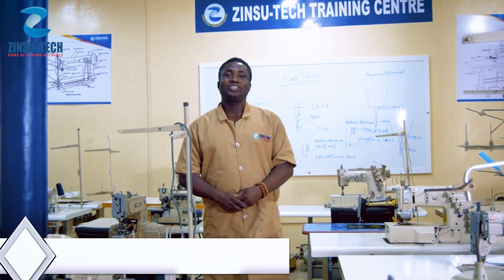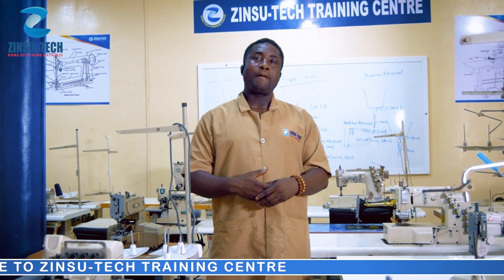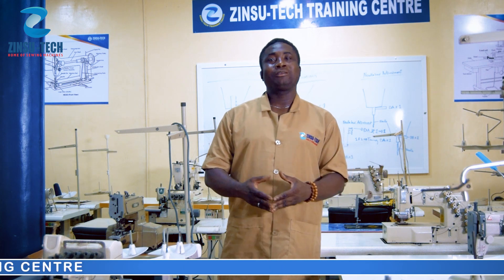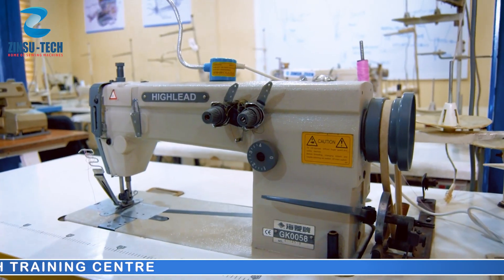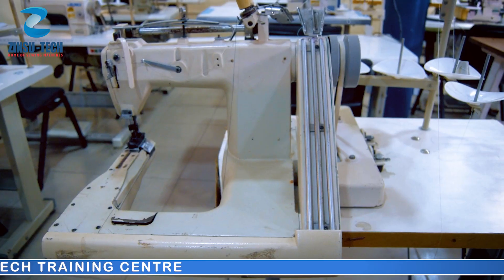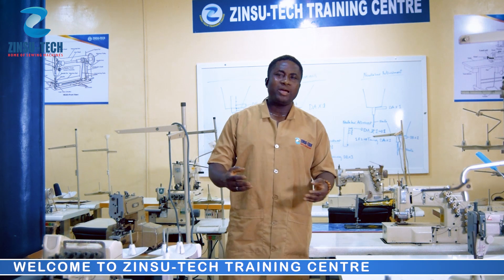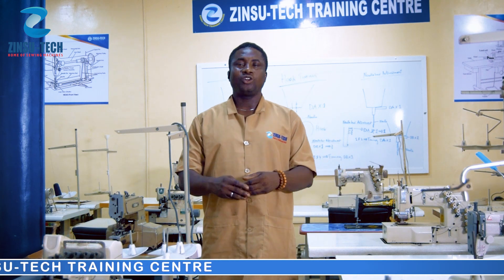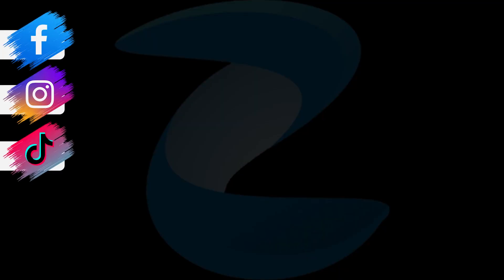THE BEST PLACE TO BE TRAIN AS A SEWING MACHINES ENGINEER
Document from Zinsu Paul